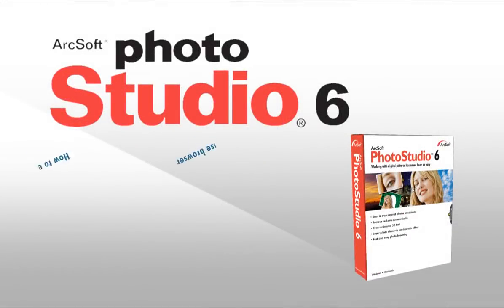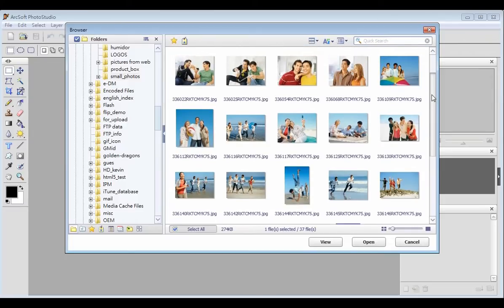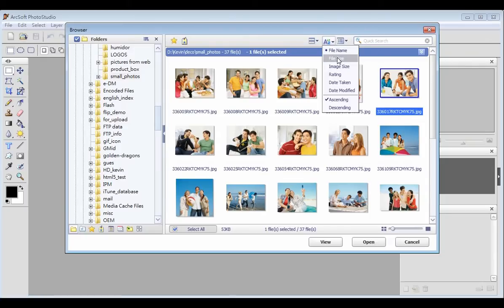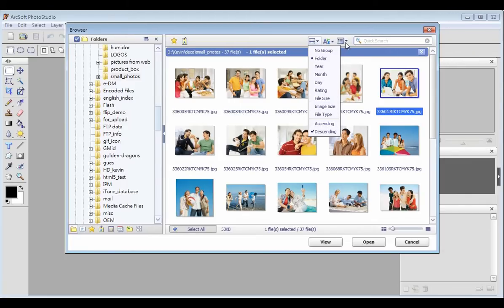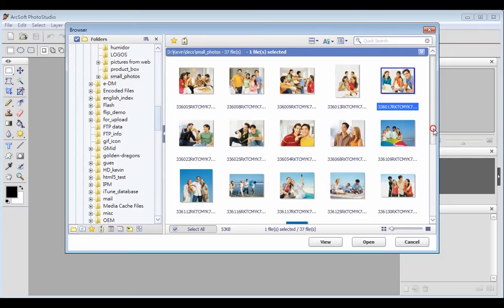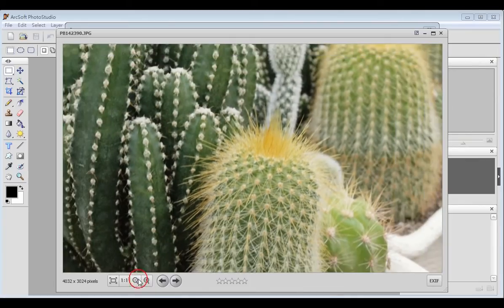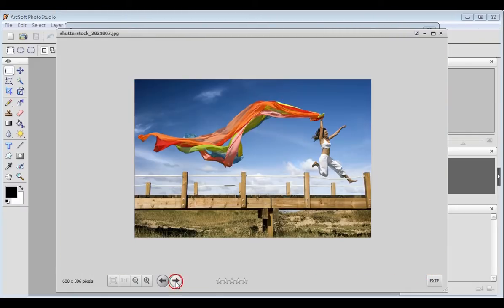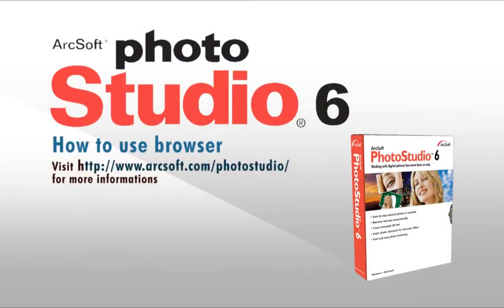What can I do with the Browser feature in ArcSoft PhotoStudio?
Welcome to this video tutorial on ArcSoft PhotoStudio. This video will go through the use of the Browser feature. Click Open Browser on the Toolbar to open the browser. You can attach rating & tags for the picture and sort the pictures by File Name, File Size, Image Size, etc.  You can also group the pictures by Folder, Year, month, rating, etc.